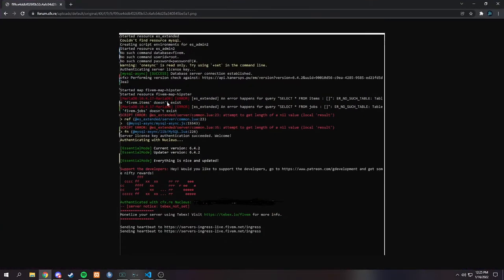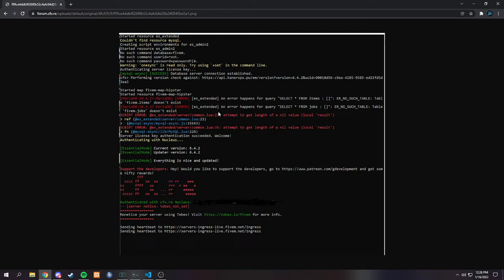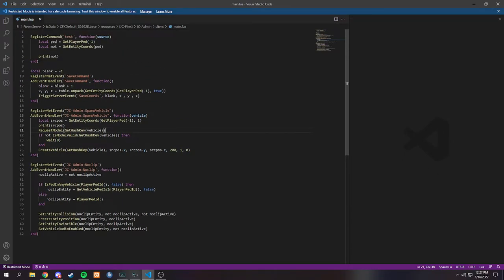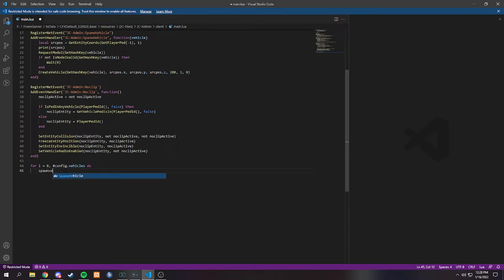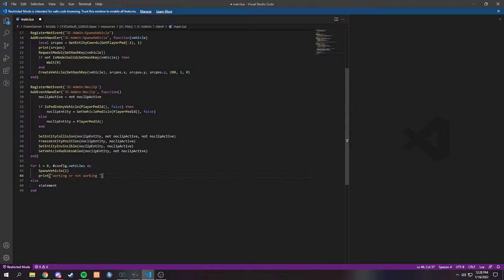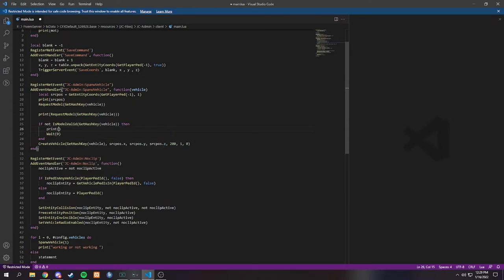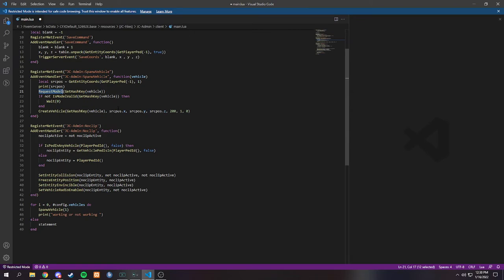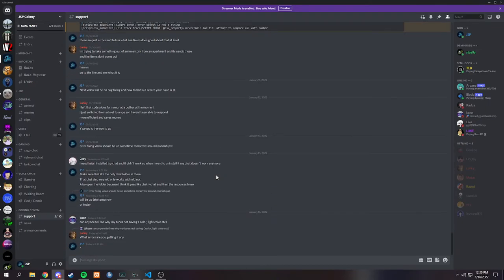How to solve errors/bugs in Fivem